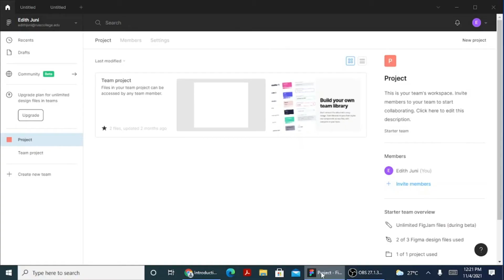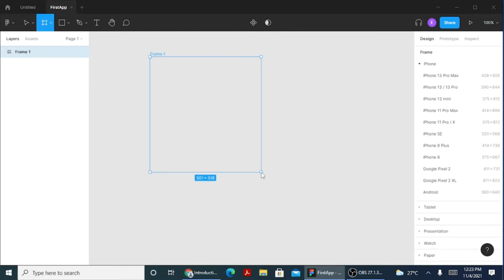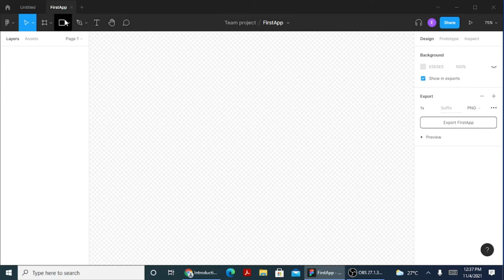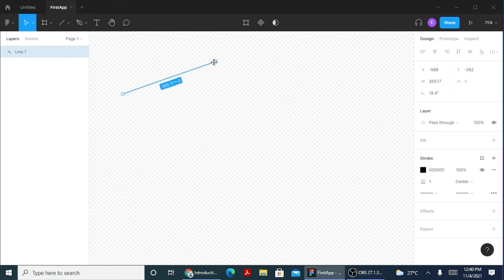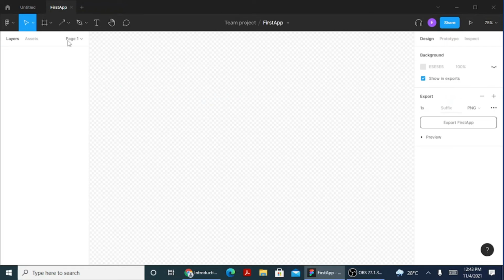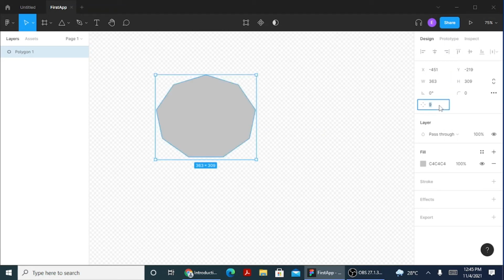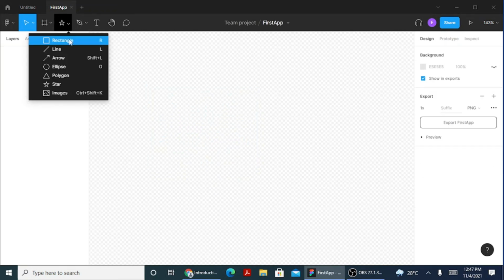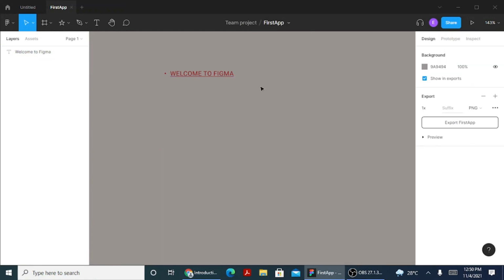Working with Frames, Shapes and Text in Figma